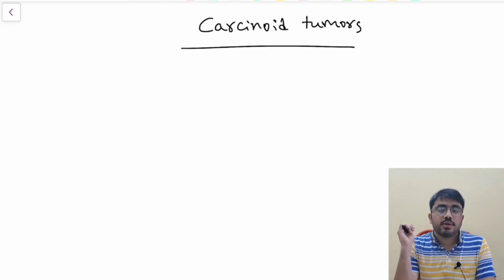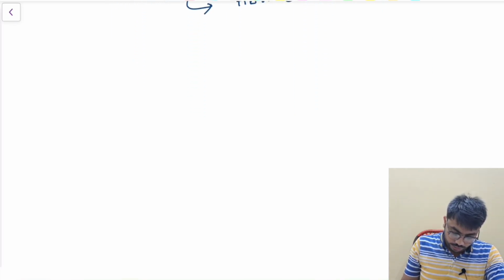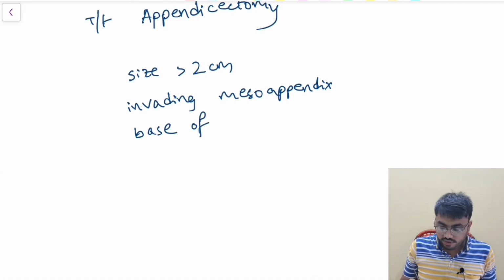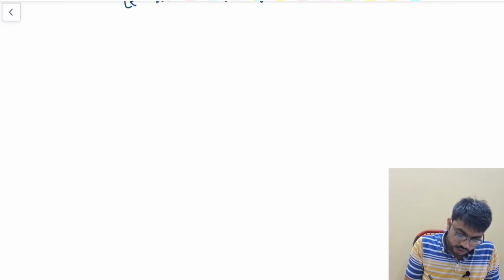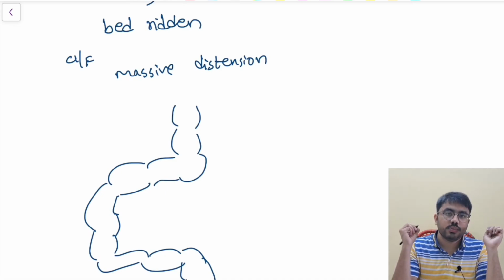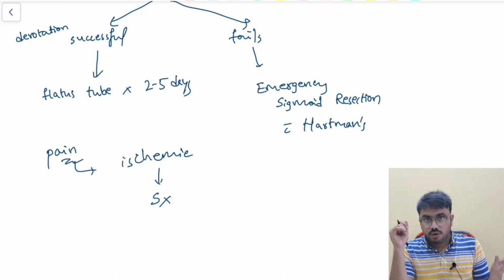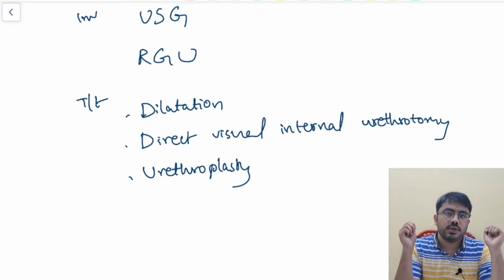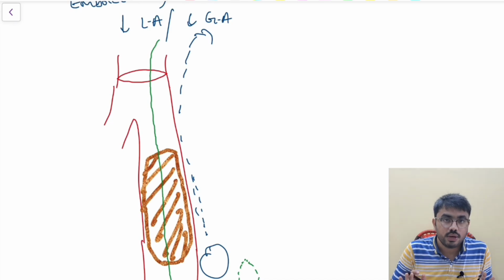Carcinoid tumors , Volvulus , Stricture urethra , Embolectomy